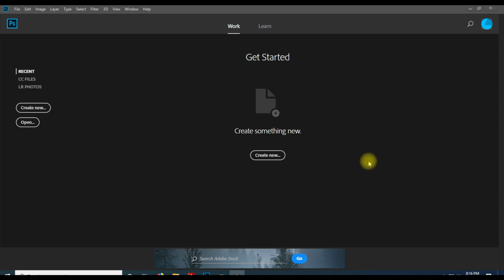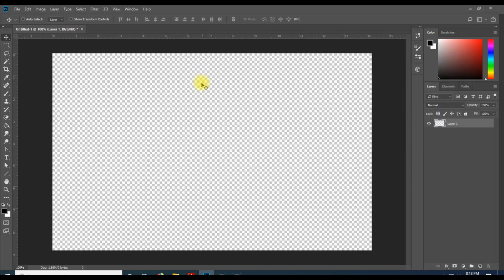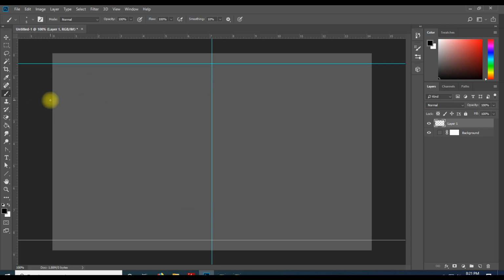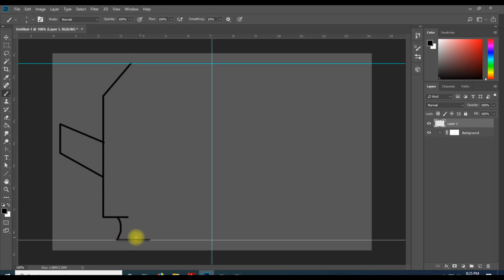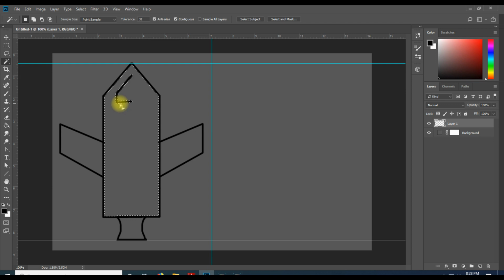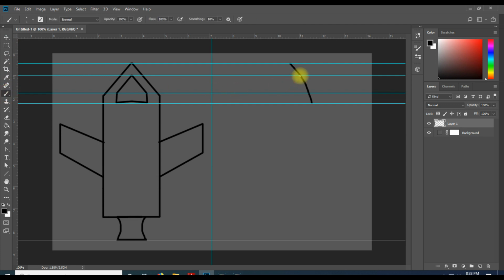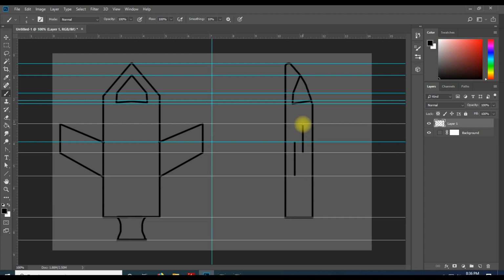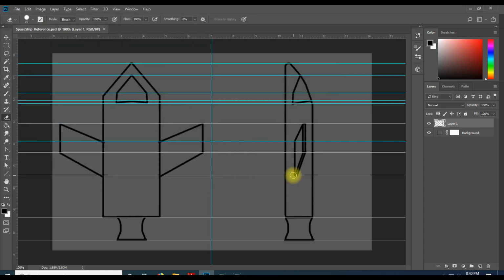Simple Ship Box Modeling - Creating Image Planes (Part 1)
This is a beginner tutorial for how to create a basic set of image planes in PhotoShop CC.